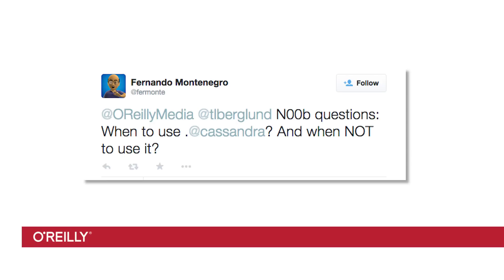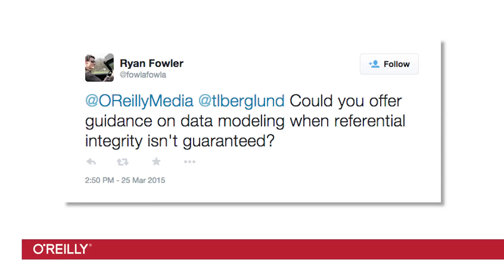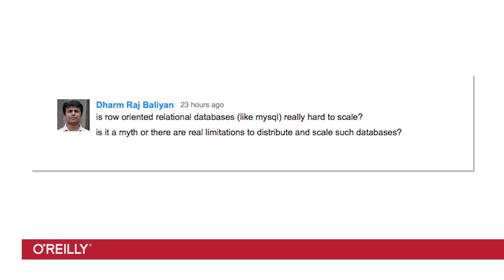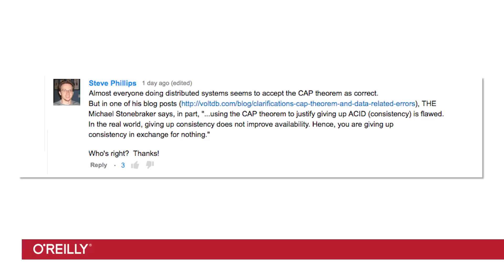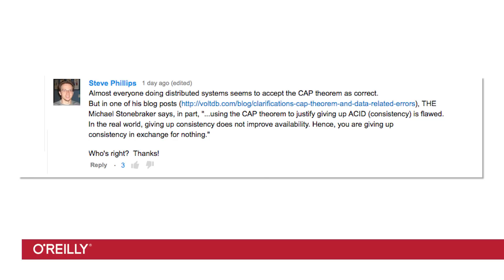Tim Berglund answers your questions about distributed systems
Tim Berglund was at the O'Reilly Media video studio this week filming a course about distributed systems. He filmed a special Q&A segment, answering some crowd-sourced questions.